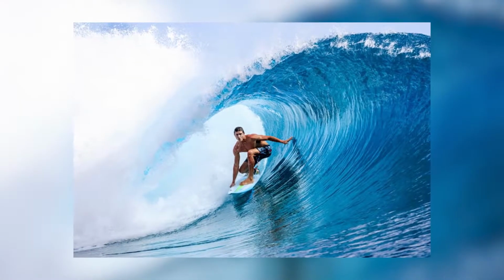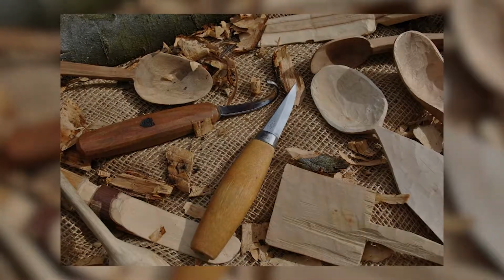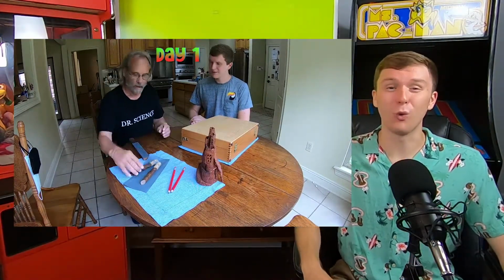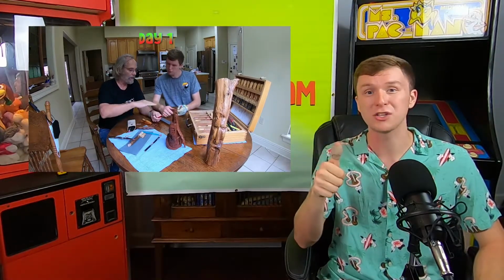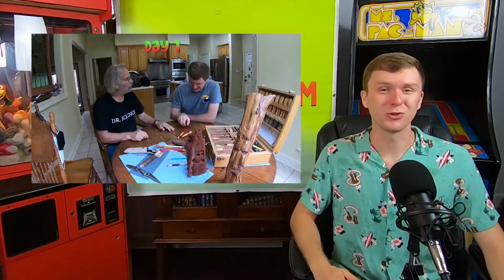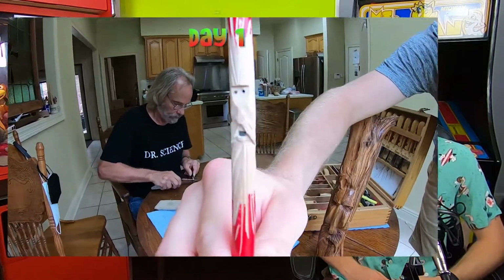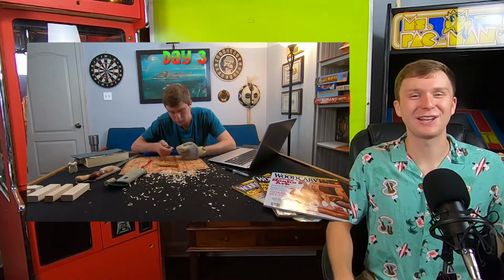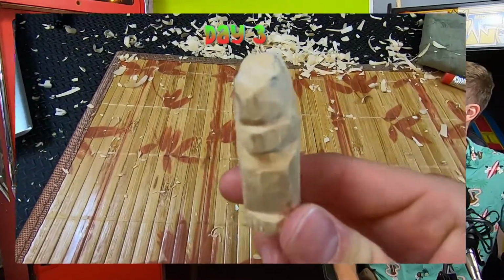Woodcarving Week Slam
This week we take on our toughest activity yet: the ancient art of wood carving! Complete with wooden squirrels, bears, dwarfs, and wood spirits we try a little bit of everything! Let me know which one you liked the best

Please keep in mind the risks of wood carving and always think safety first

Recommended Carving Gear:

Carving Knife

Carving Knife Beginner Set

Sharpening Strop

Carving Glove

Recap/Intro: (0:00)
History: (0:30)
Explanation: (1:14)
Day 1: (1:52)
Day 2: (4:36)
Day 3: (5:26)
Day 4: (6:27)
Day 5: (7:19)
Parting Tips: (8:12)
Outro (9:20)